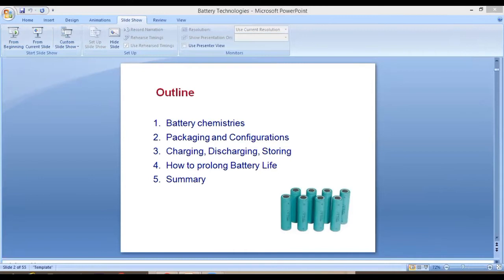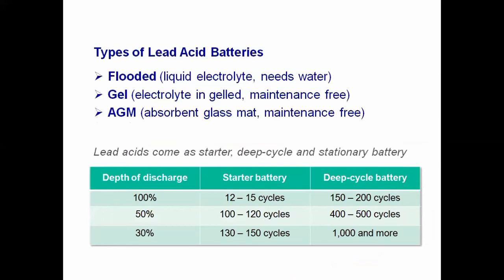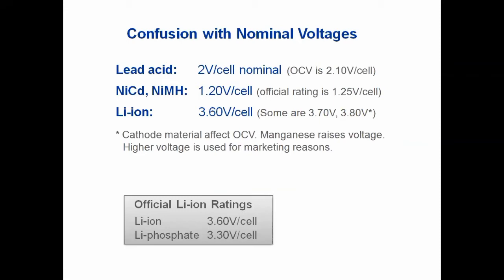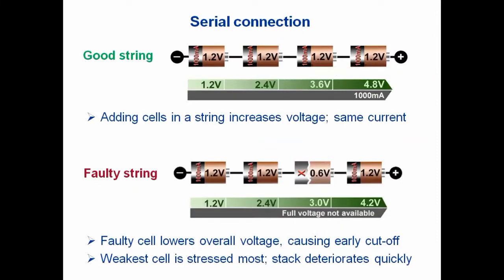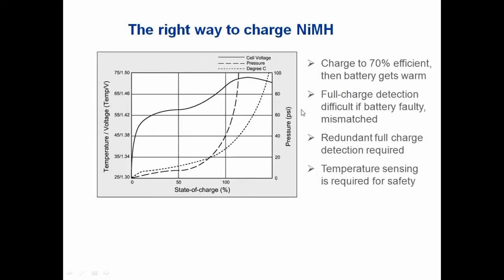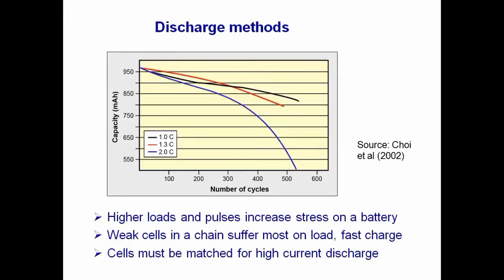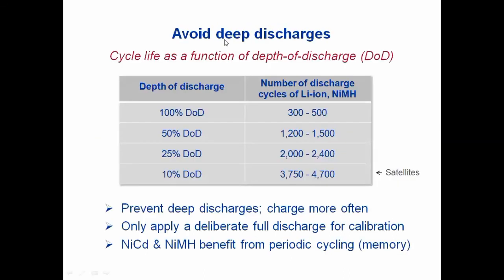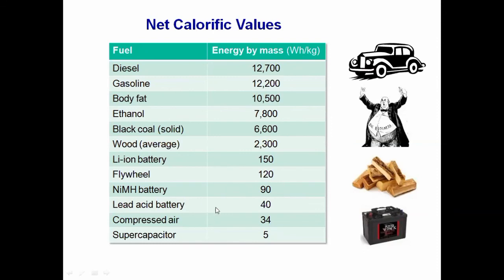Battery Technologies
Lecture by Dr. S. Rajasekaran, Professor/EEE, PSNCET, at five days virtual FDP on “Recent Trends in Electric Vehicles” organized by Department of EEE, PSNCET